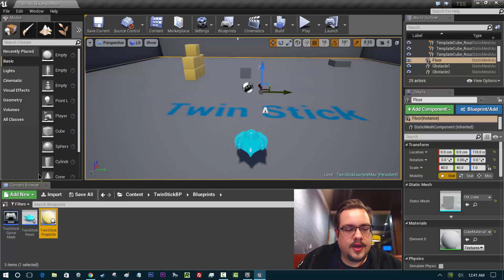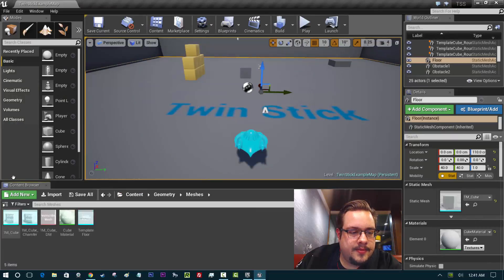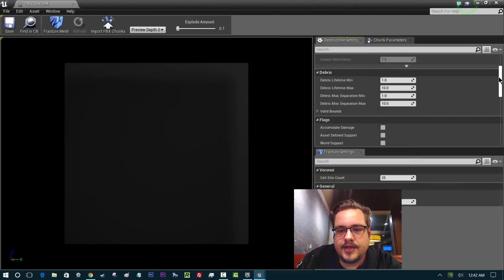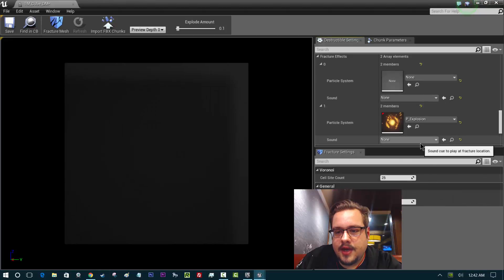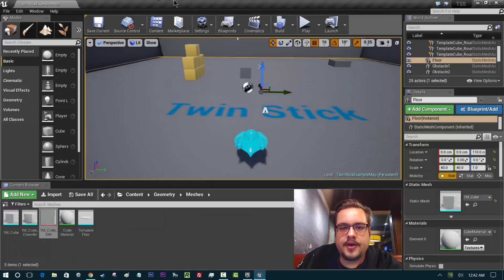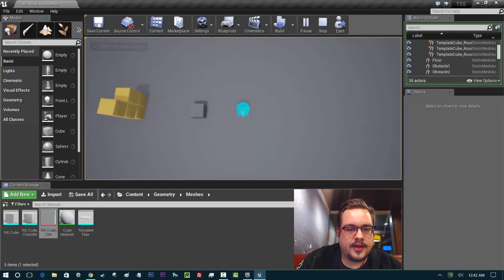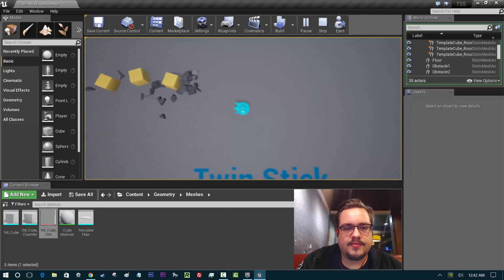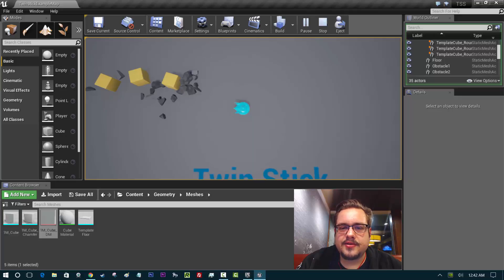How to Create Destructible Meshes in Unreal Engine 4 - Part 3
In this episode we switch from using particles in our projectile to using particle effects and sounds from right within our destructible mesh. We create a video game cliche "exploding barrel" type effect, but with a descructible cube.